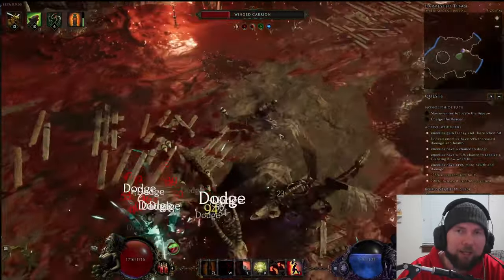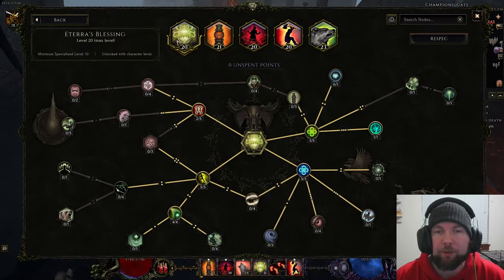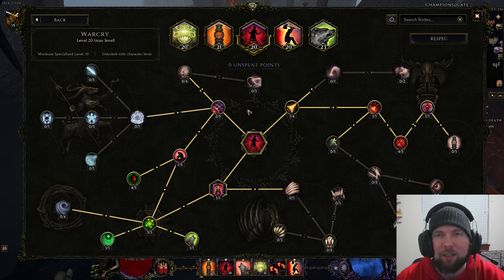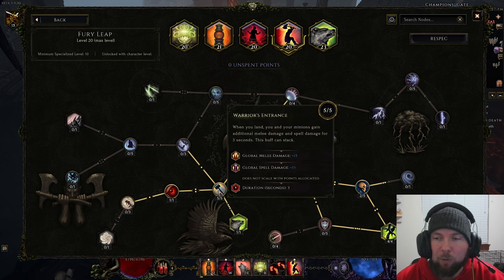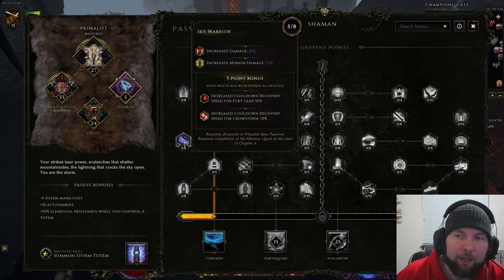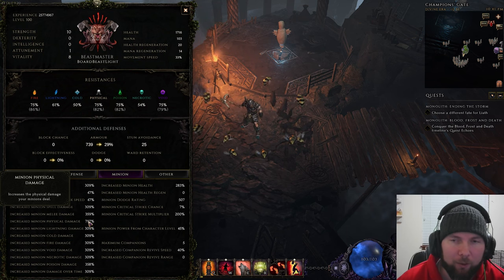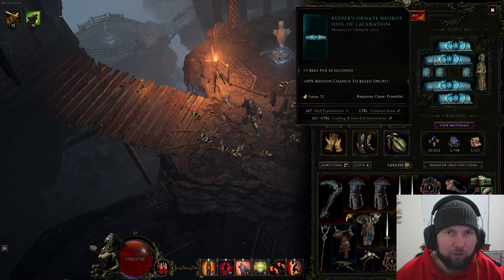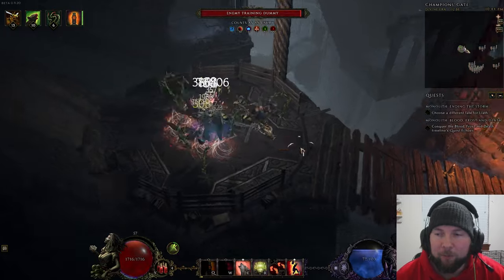Last Epoch | Bleeding Bees and Squirrels! | 0.9.2 | Build Guide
Stack up over 1000 bleeds with an army of Squirrels and Bees!

𝐓𝐢𝐦𝐞 𝐒𝐭𝐚𝐦𝐩𝐬:
0:00 Intro / Shout out to new members / About the Build
2:21 Skills
2:31 Eterras Blessing
3:19 Summon Frenzy Totem
3:49 Warcry
5:25 Fury Leap
6:15 Summon Wolf
7:18 Passives
8:47 Character Sheet
9:53 Gear / Idols / Blessings
12:30  How to play this build
13:51 Gameplay

𝐒𝐮𝐦𝐦𝐚𝐫𝐲!
- This build is played as a beastmaster with an army of squirrels and bees that apply tons of bleed stacks to any enemy they attack!

𝐖𝐀𝐑𝐍𝐈𝐍𝐆: Lootfilter hides NON BEASTMASTER items

This Lootfilter was made by using Dammitts Build Planner.

💜💘💗👉👉👉👉 VEYO 👈👈👈👈💘💗💜

💜💘💗 JUSTIN 💘💗💜
💜💘💗 DAN 💘💗💜
💜💘💗 BHANSHA 💘💗💜
💜💘💗 O-COOL 💘💗💜
💜💘💗 SHANE 💘💗💜
💜💘💗 DAVID 💘💗💜
💜💘💗 ANKYLOSAURUS 💘💗💜
💜💘💗 MADJACK 💘💗💜
💜💘💗 FLAMINGMOE  --- 💘💗💜
💜💘💗 BILLY 💘💗💜
💜💘💗 MYTH 💘💗💜

💜💘💗 Алексей 💘💗💜
💜💘💗 BRIAN 💘💗💜
💜💘💗 MICHAEL 💘💗💜
💜💘💗 GUNTHER 💘💗💜
💜💘💗 SHADOWTREE 💘💗💜
💜💘💗 CHARLY 💘💗💜
💜💘💗 ISAAC 💘💗💜
💜💘💗 JUDGEBAER 💘💗💜
💜💘💗 FATKNACKER46 💘💗💜
💜💘💗 PEDRAM 💘💗💜
💜💘💗 JONAS 💘💗💜
💜💘💗 67NAGA 💘💗💜
💜💘💗 DEREK 💘💗💜
💜💘💗 MCFLUFFIN 💘💗💜